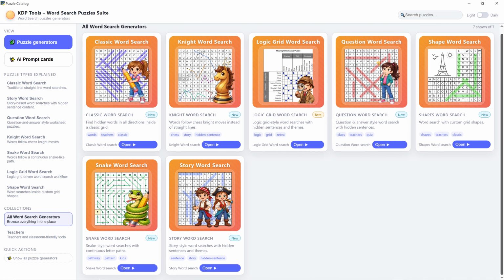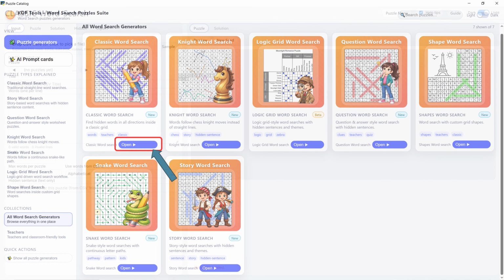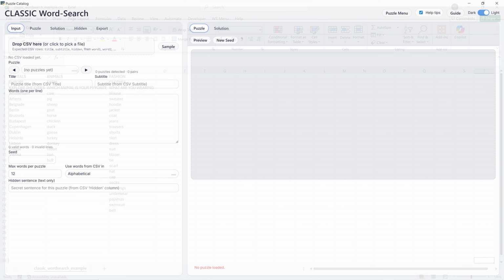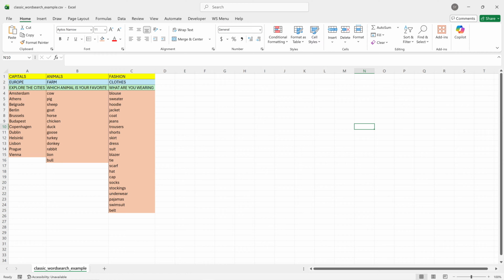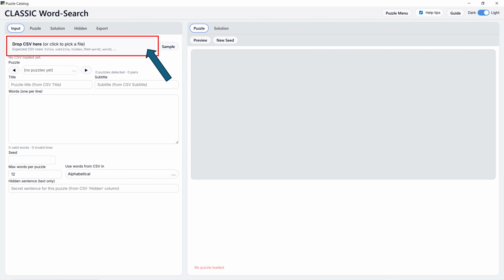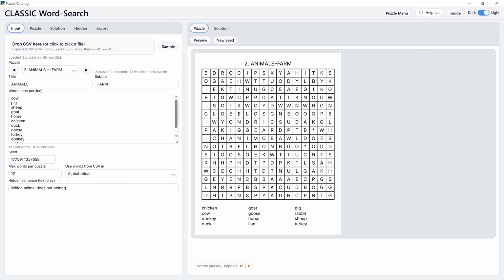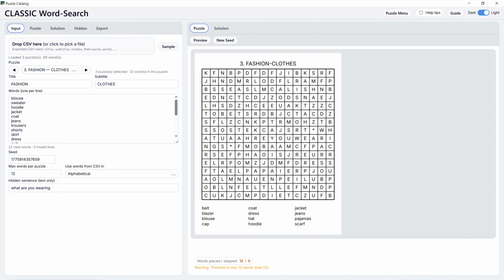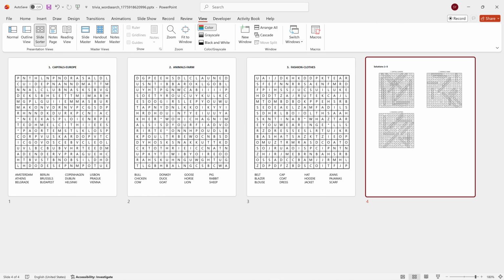Classic Word Search Puzzle Generator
This short video is part of the Word Search Studio tutorial series, where you learn step by step how to create different types of word search puzzles using the app. In this tutorial, you’ll learn how the Word Search Generator works and how to use this and other unique  wordsearch puzzle types in your own projects.

Word Search Studio is a complete puzzle creation toolkit that allows you to build a wide variety of word search puzzles from one place. You can create classic word searches, story-based puzzles, question and answer puzzles, logic grid word searches, and more—ready for your own use or to publish on platforms like KDP, Etsy, and other marketplaces.